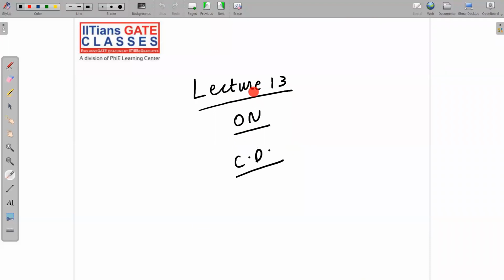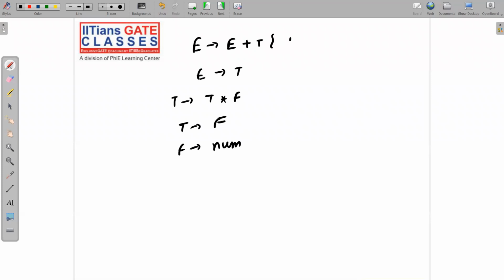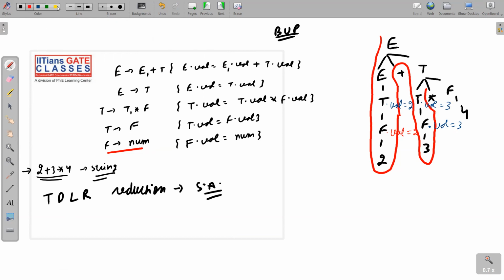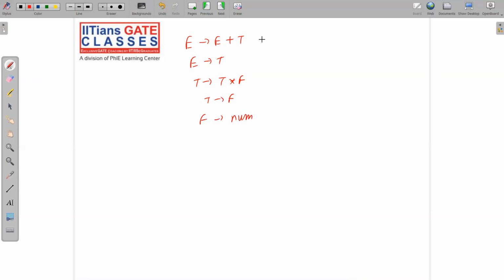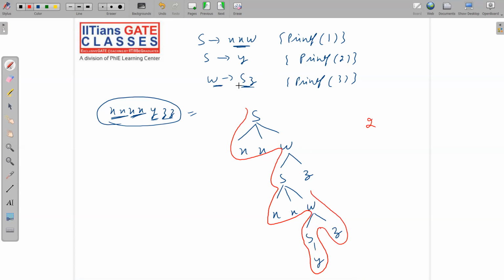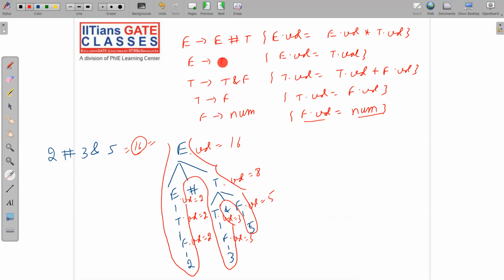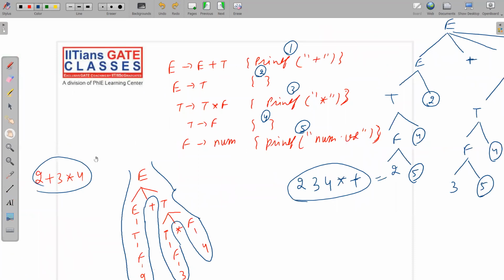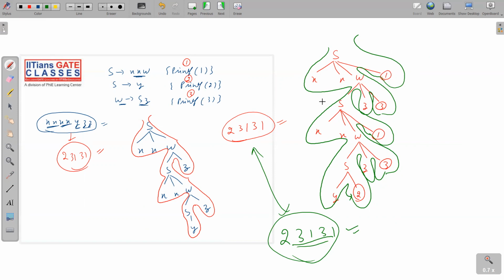Compiler Design | Syntax Directed Translations L13 | GATE/PSU/UGC-N Computer Science Lectures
✅Salient Features
Regards,
Team IGC